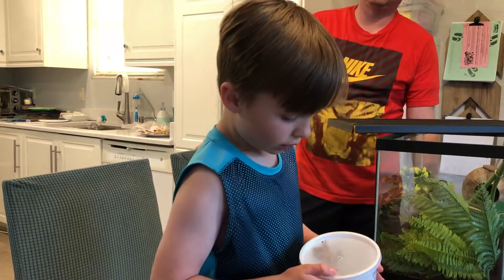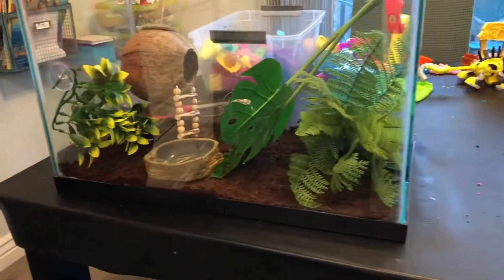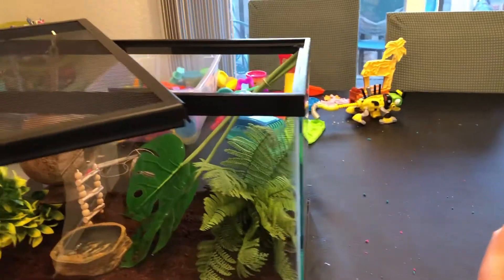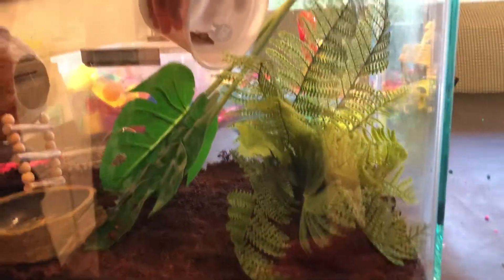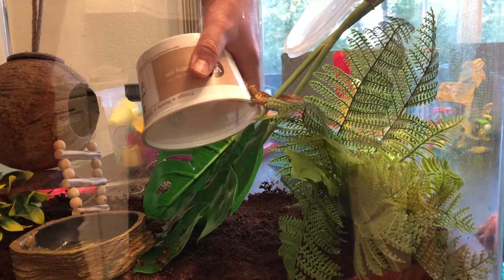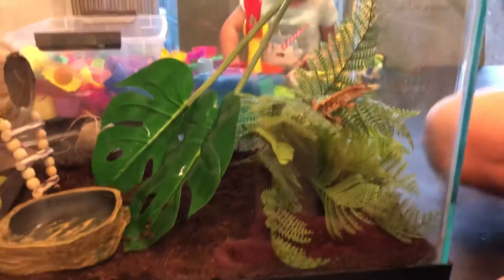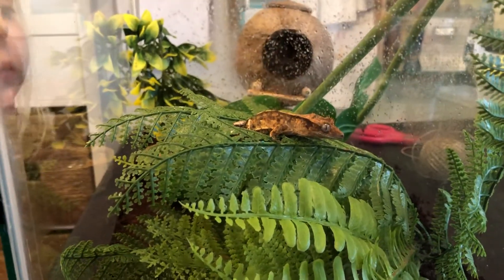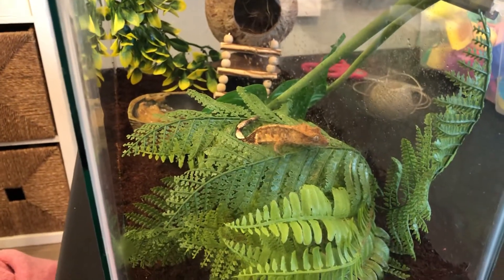Rhyker got his first lizard